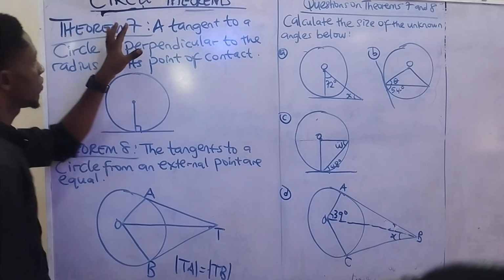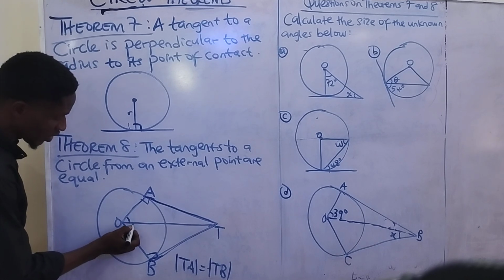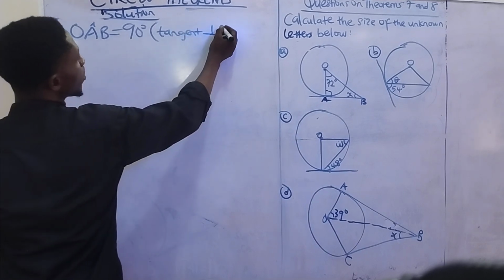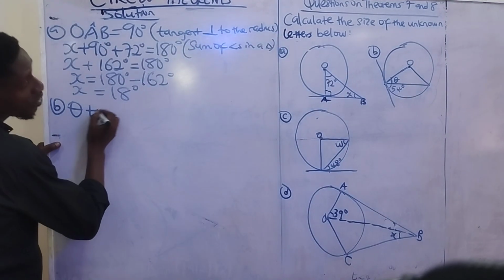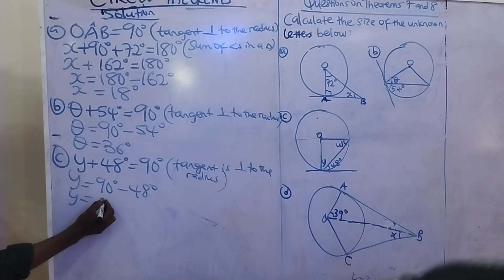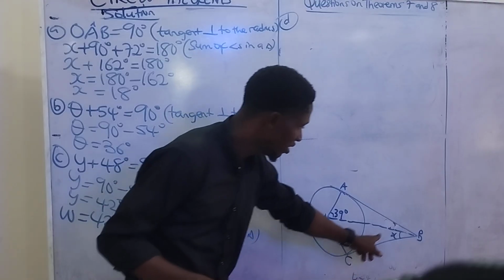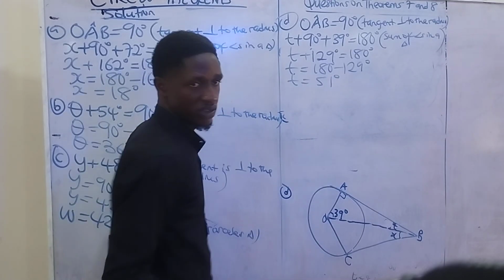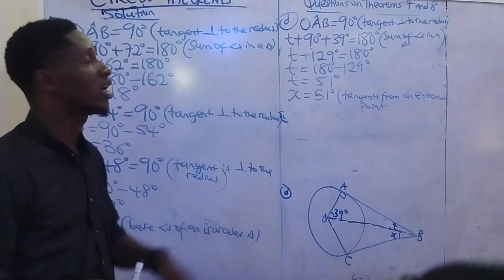CIRCLE THEOREMS - THEORMS 7 & 8- Tangent to a Circle & Tangents from an external point.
This video explains how to find the Tangents to a radius and Tangents from an external point in circle theorems